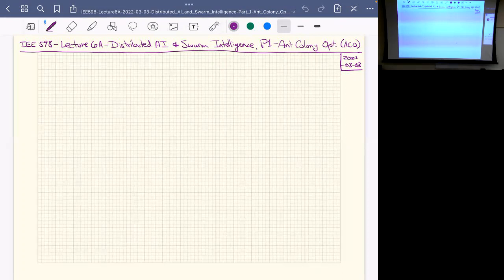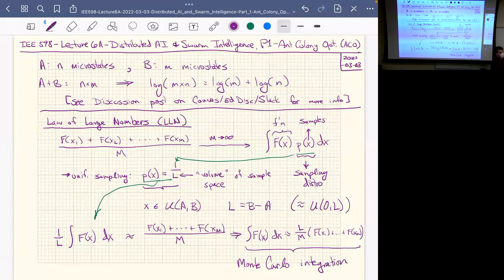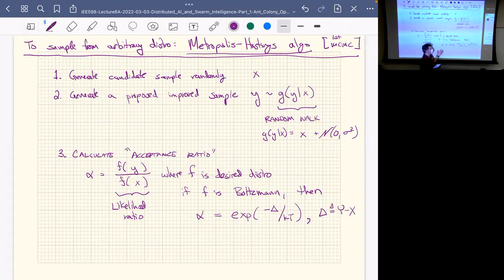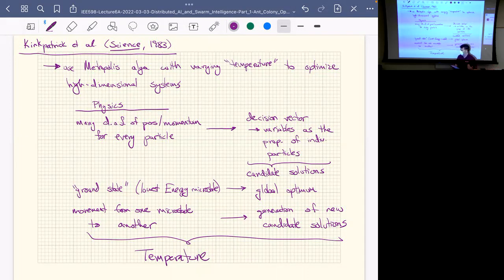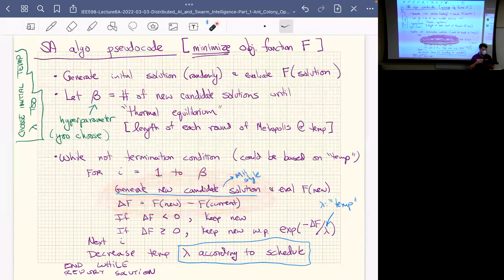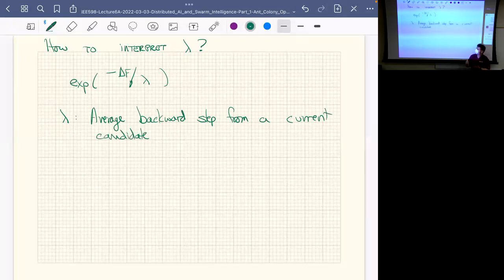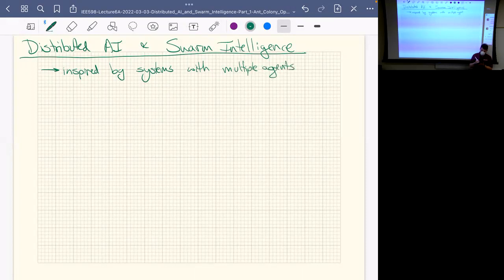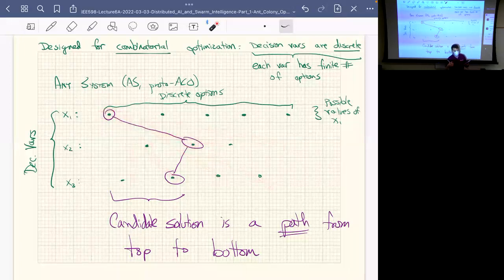IEE 598: Lecture 6A (2022-03-03): Simulated Annealing Wrap & Intro. to Ant Colony Optimization (ACO)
In this lecture, we wrap up our introduction of Simulated Annealing and then move on to an introduction to Distributed Artificial Intelligence and Swarm/Collective Intelligence. We start with some clarifications about entropy related to why the logarithm is used. We then revisit basic Monte Carlo integration, based on the Law of Large Numbers, and how it motivates the need for a Boltzmann distribution sampler. We then outline the Metropolis–Hastings algorithm (for Markov Chain Monte Carlo (MCMC) methods). This allows us to finally describe the Simulated Annealing (SA) algorithm, which combines the Metropolis algorithm with a temperature annealing schedule. After wrapping up the discussion of SA, we move on to introducing Distributed AI and Swarm Intelligence. This discussion starts with a description of "Ant System (AS)", the prototype version of what eventually became Ant Colony Optimization (ACO). We will pick up with more details of AS/ACO for combinatorial optimization in the next lecture.